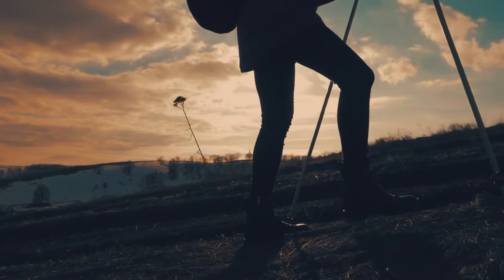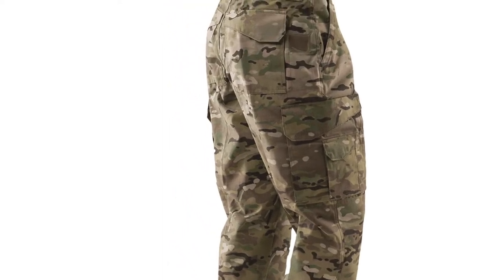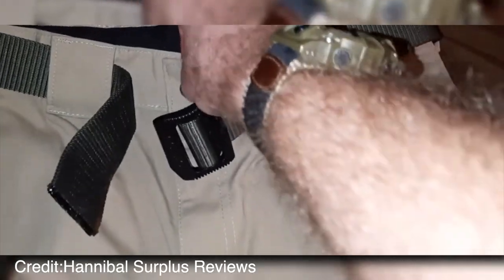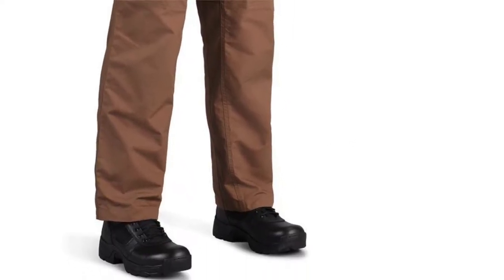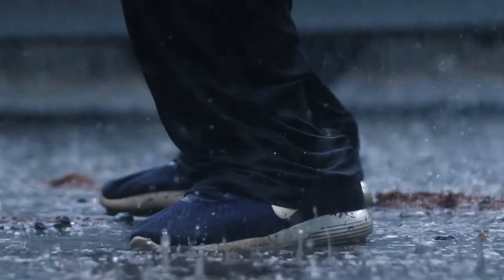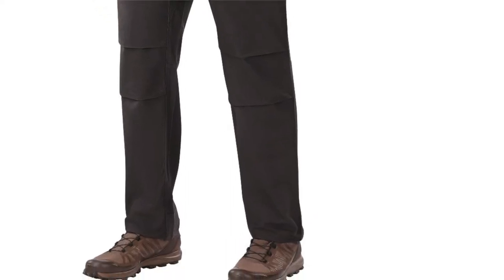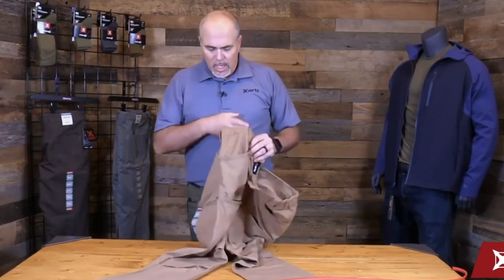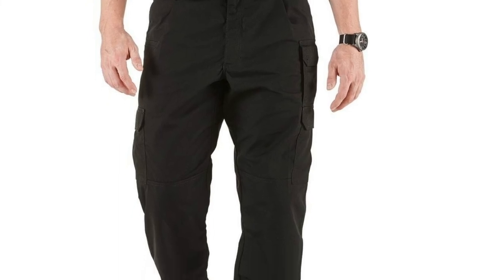5 Best Tactical Pants You Can Buy in 2020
5 Best Tactical Pants You Can Buy in 2020

► 5. Tru-Spec Men's 24-7 Pant
► 4. Dickies Tactical Ripstop Cargo Pants
► 3. Propper Hlx Pant
► 2. Vertx Travail Tactical Pants
► 1. 5.11 Tactical Pro Pant